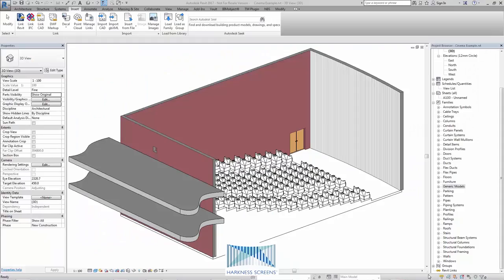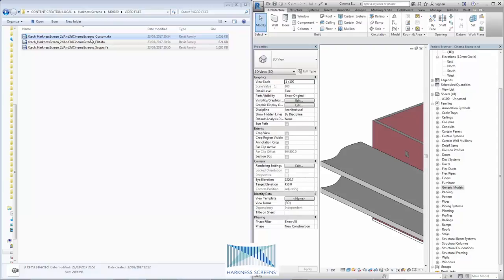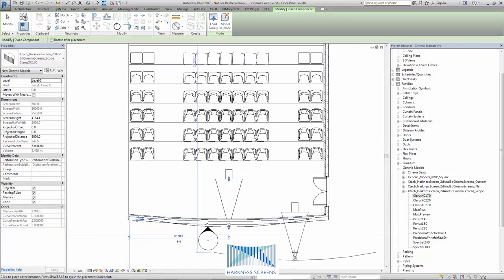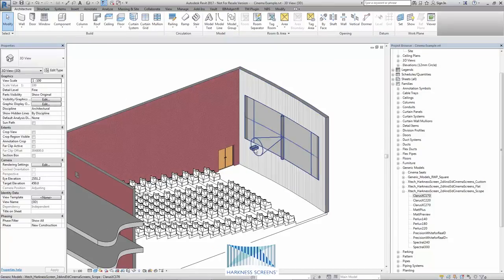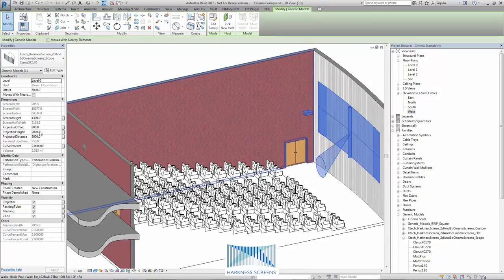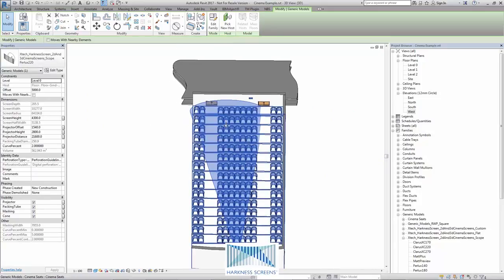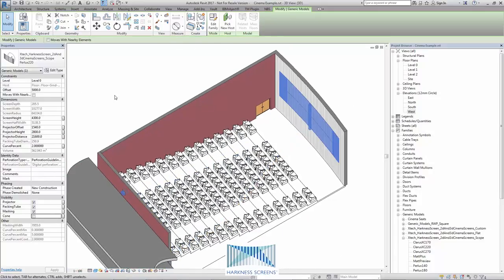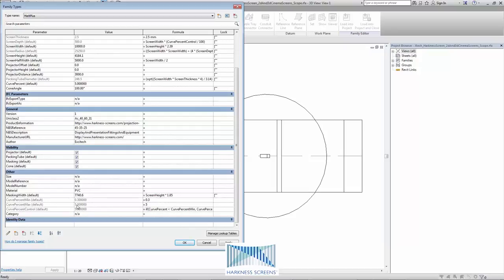Harkness Screens - Cinema Screen Family Revit Content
A video guide to the new Harkness Screens 3D BIM Content for Autodesk Revit 2014 onwards.